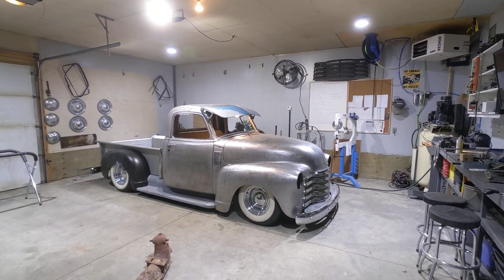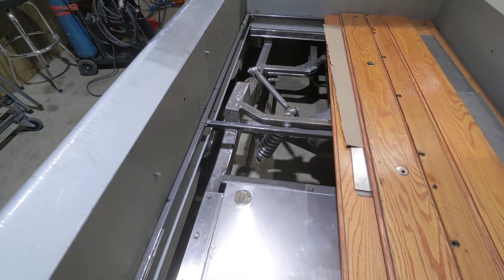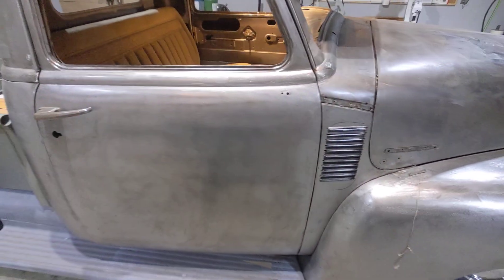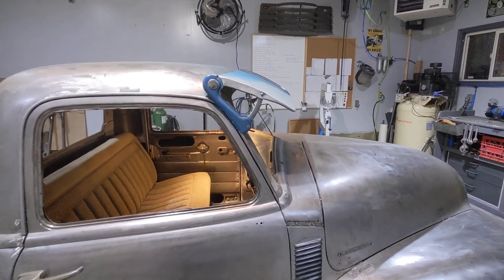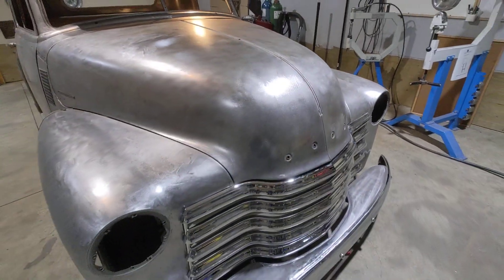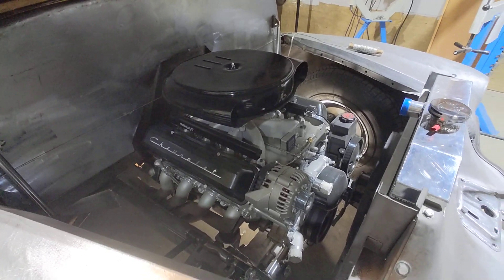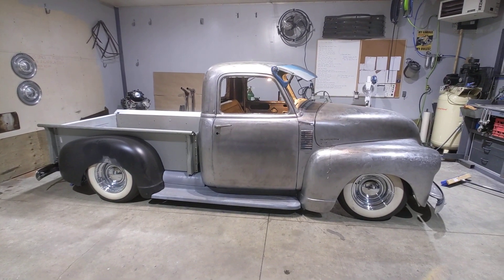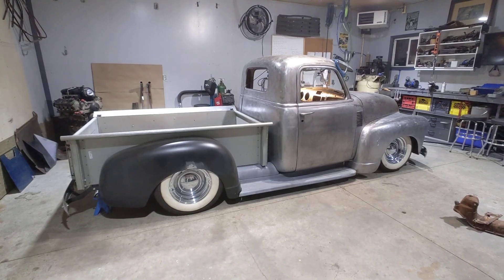1951 Chevy 3100 full walk-around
full walk-around on my '51 Chevy truck
it's lowered on Viking coilovers front and rear
Ford 9" Posi Triangulated 4 link rear
CPP Mustang 2 IFS
L33 LS 5.3L engine
BTR stage 3 cam
BTR trunnion kit
Delmo Speed SBC to LS intake & valve covers